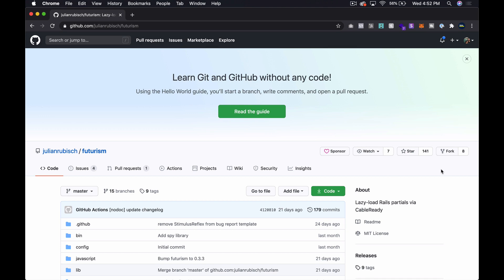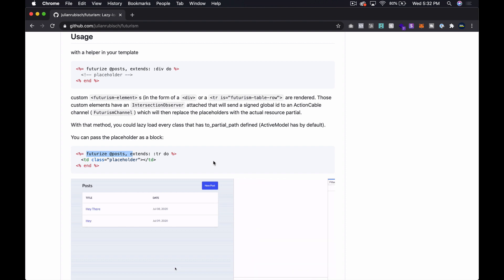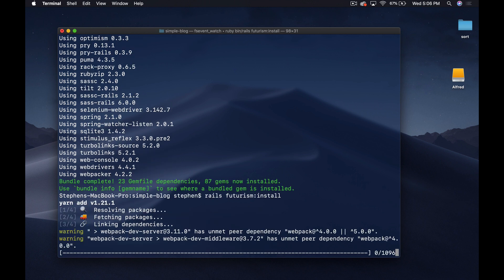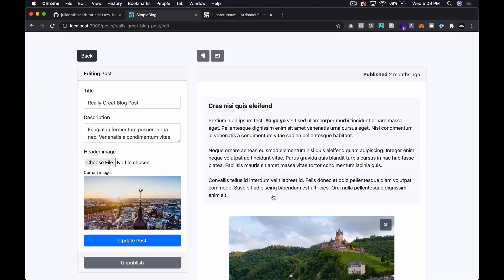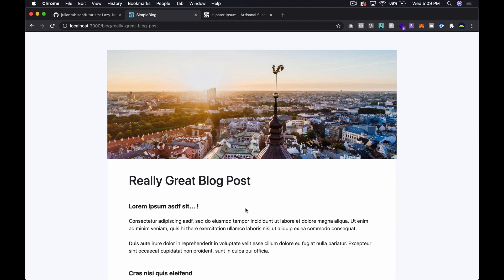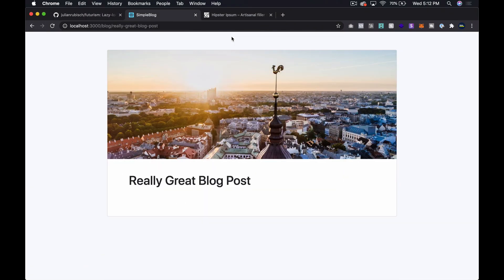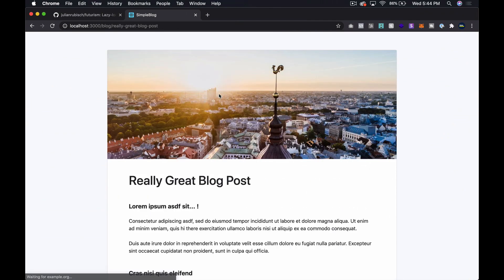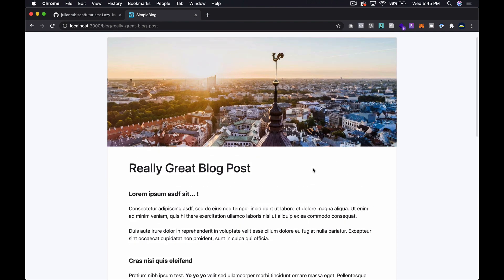Rails Tutorial | Lazy Loading Rails Partials with Futurism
Futurism is an awesome new tool built on top of CableReady for Ruby on Rails applications. It lets you lazy load partials over websockets.

👊 Some other great episodes 👊